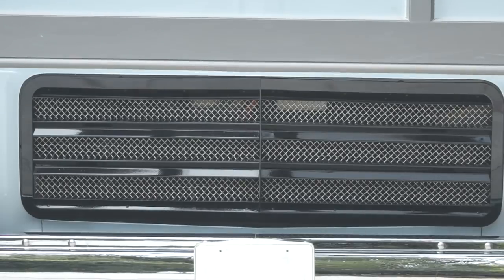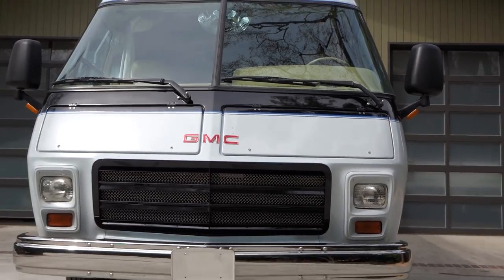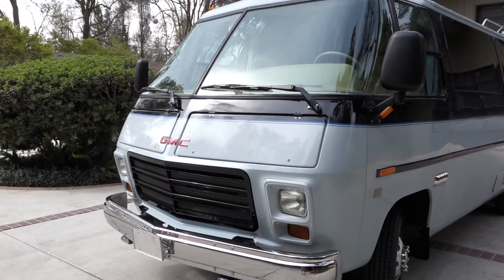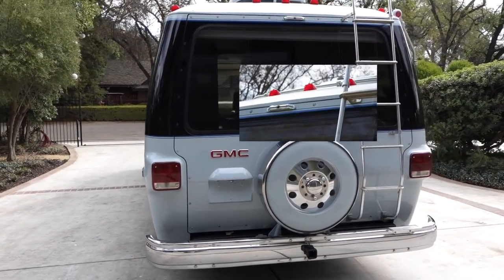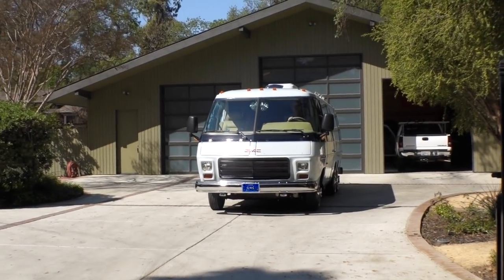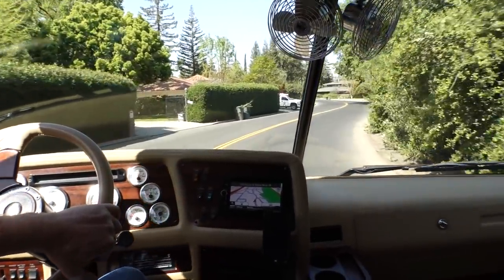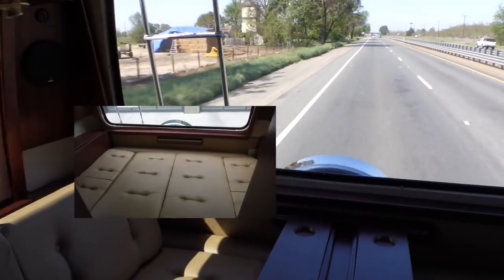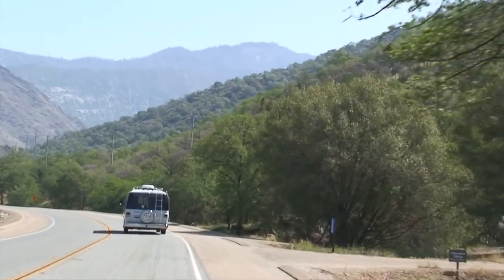GMC Motorhome 1976 Eleganza II #1 - SOLD